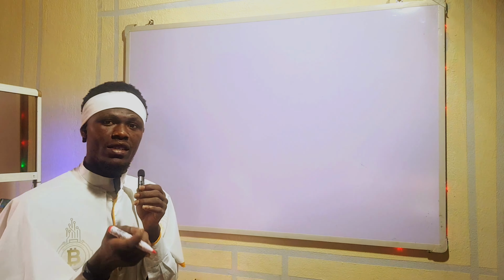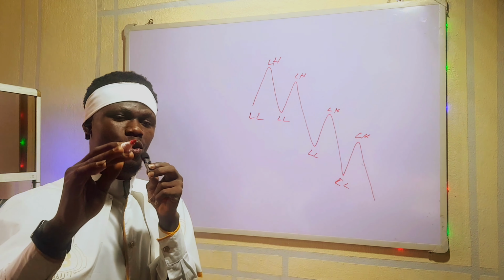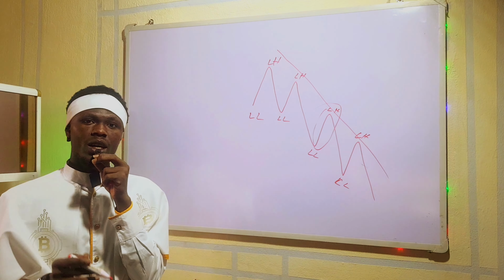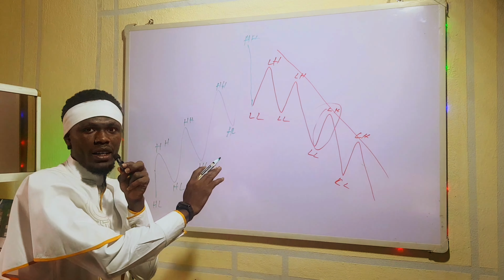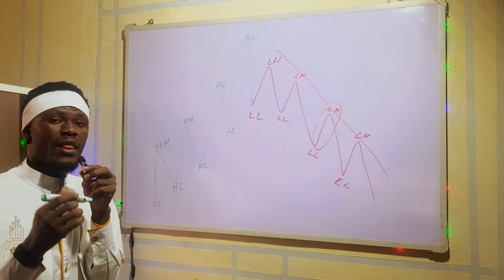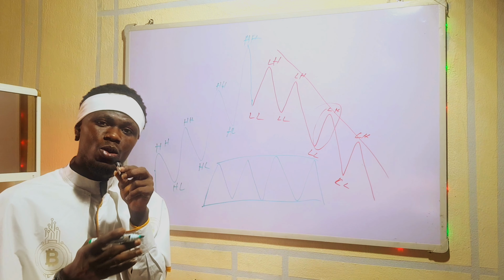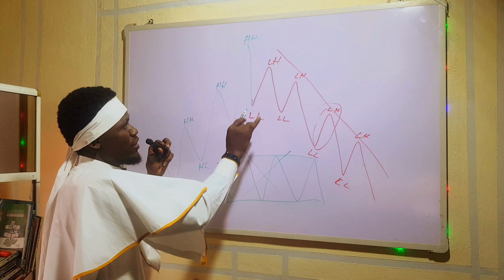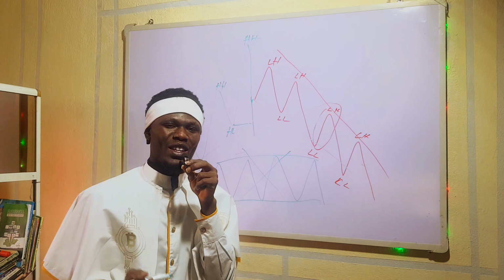Market Structure Forex 99% SMC / Market Structure Forex HARCK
Learn how to improve your Forex trading skills by understanding Market Structure forex, a crucial aspect of technical analysis. Market Structure Forex  99% SMC

 In this video, we'll dive into the world of price action and trading psychology, exploring how to identify key levels of support and resistance to make informed trading decisions.

 Whether you're a beginner in the stock market or an experienced trader, this video will provide valuable insights into market analysis and trend analysis. We'll cover technical analysis for beginners, chart patterns, and swing trading strategies to help you develop a profitable trading strategy.

By understanding market sentiment and market trends, you'll be able to make more informed decisions and increase your chances of success in Forex trading.

So, if you want to know how to make money online through Forex trading, watch this video to learn more about Market Structure Forex and take your trading to the next level!